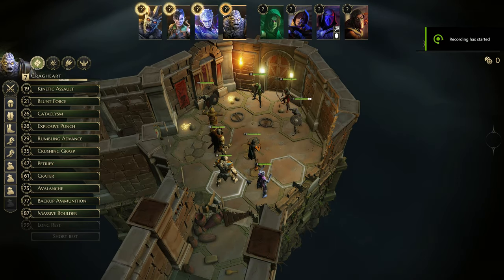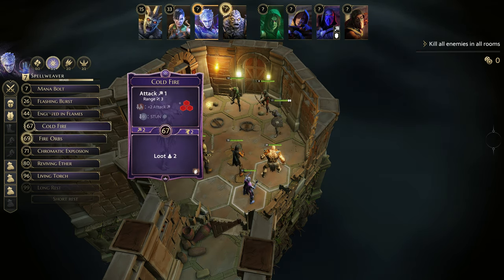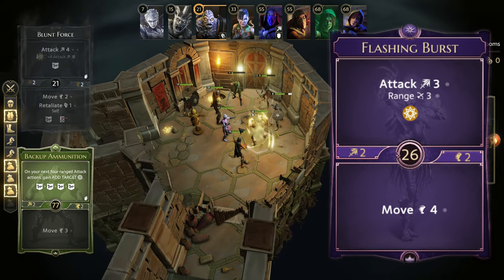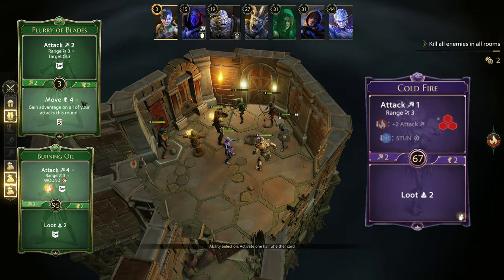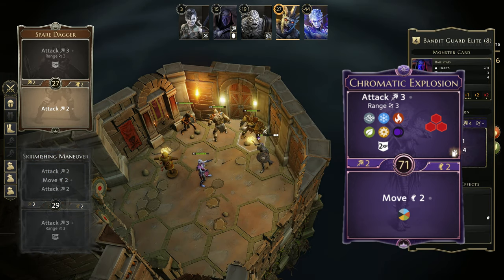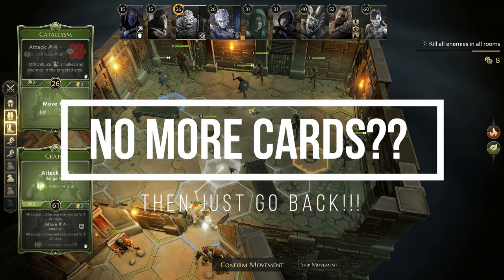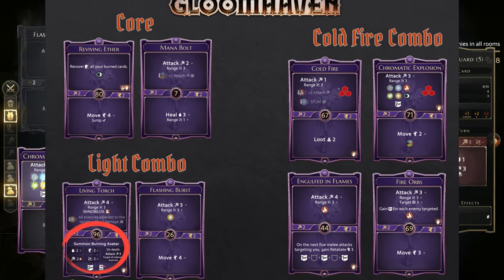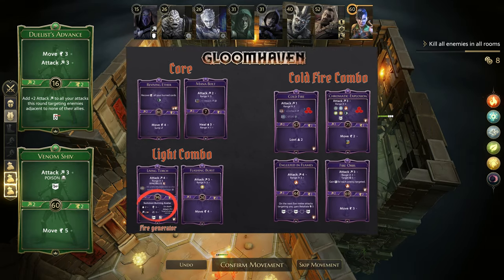HOW TO PLAY THE SPELLWEAVER, CARD COMBOS BEST ITEMS AND MORE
HELLO ADVENTURERS , THIS IS MY VIDEO ON HOW TO PLAY THE SPELLWEAVER ,ON THE BACKGROUND SOME GAMEPLAY OF ME BEATING THE BANDIT COMMANDER WITH THE PARTY OF 4 .I HOPE YOU ENJOY DE VIDEO AND IF YOU DO, LEAVE A LIKE AND A COMMENT ABOUT THE VIDEO BELOW, DON'T FORGET TO SUBSCRIBE FOR MORE GLOOMHAVEN VIDEOS SOON.